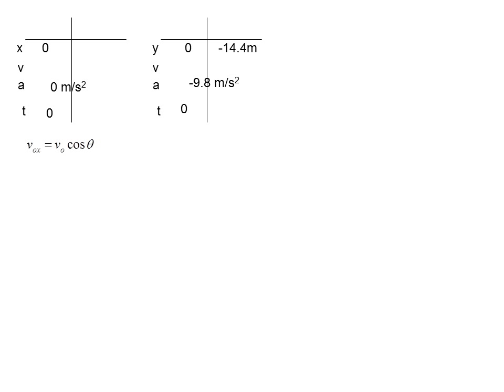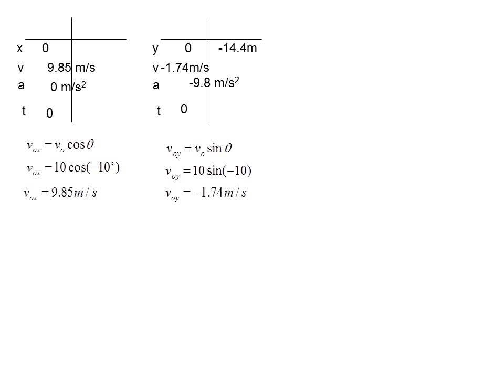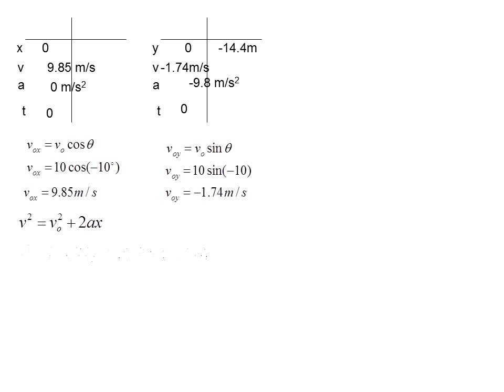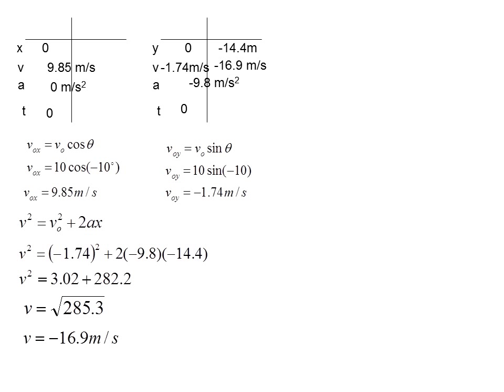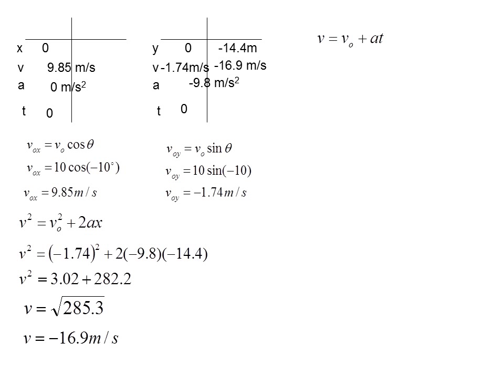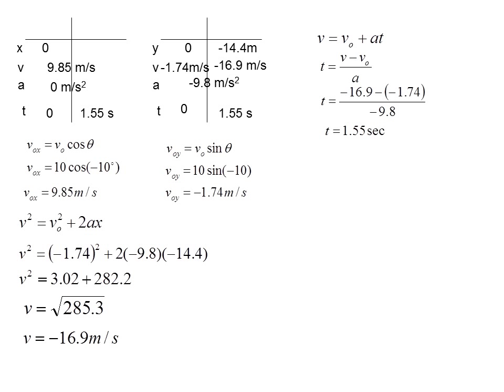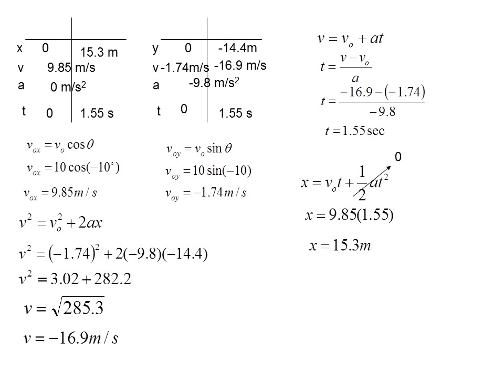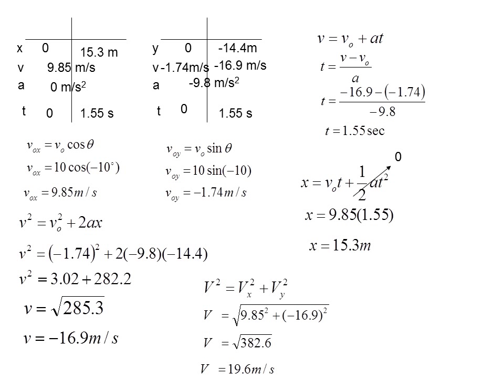Partial Trajectory - Launched Below the Horizontal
This is an example of how to solve a projectile problem where the object is launched at an angle below the horizontal